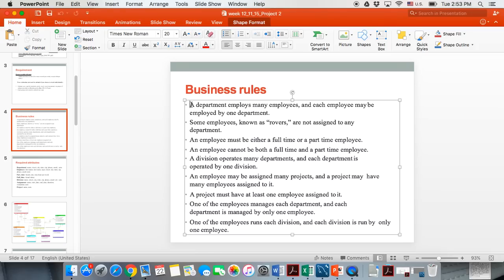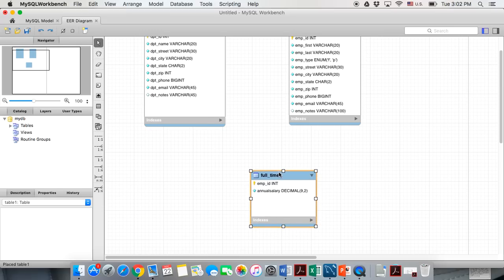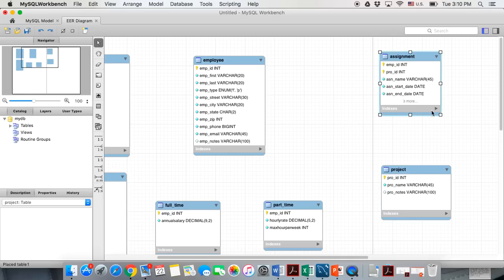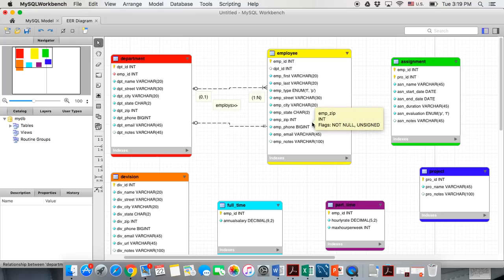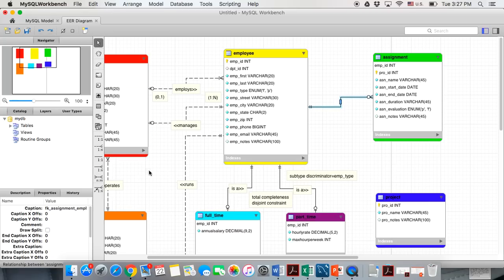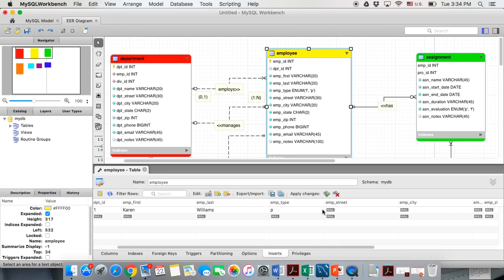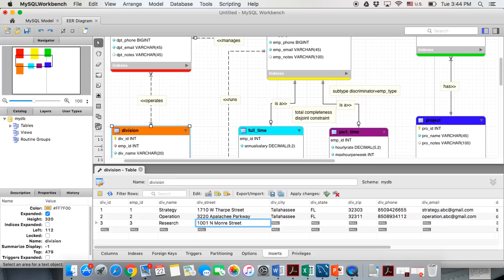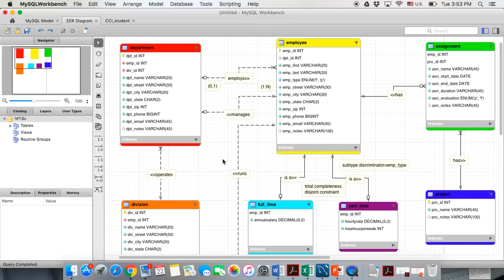Project 2 ERD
Project 2 ERD creation, data records, forward engineering